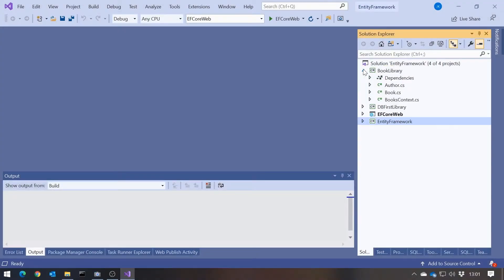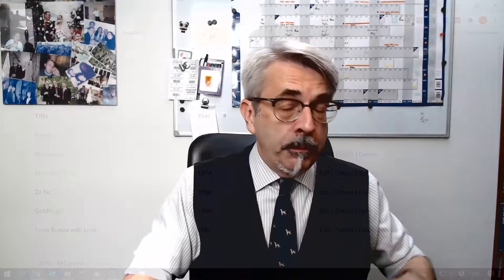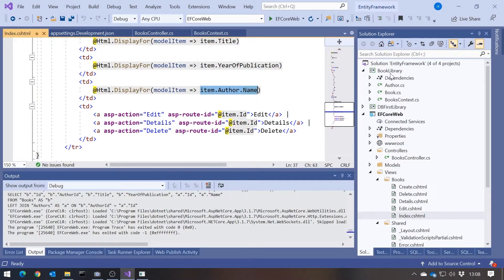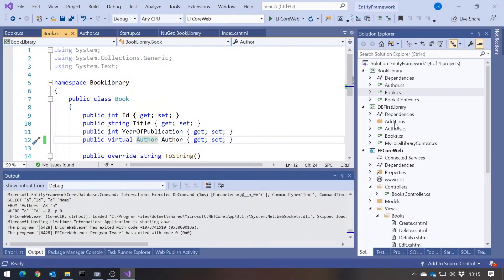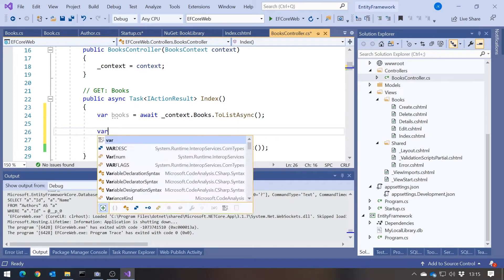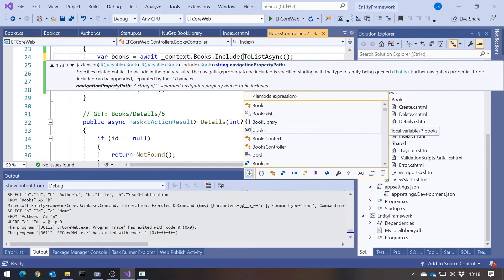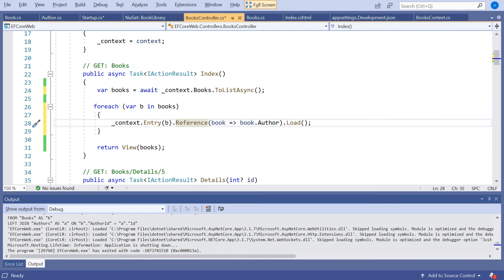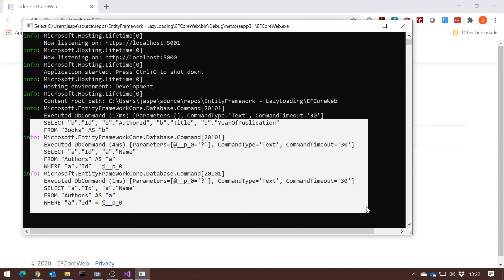Entity Framework Core Part 4 - Eager vs Lazy Loading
Are you eager to learn about lazy loading, or lazy when it comes to eager loading? Here we'll compare the option Entity Framework Core has to offer.